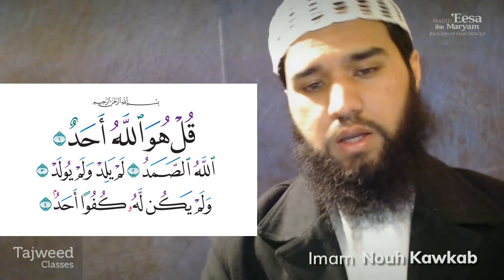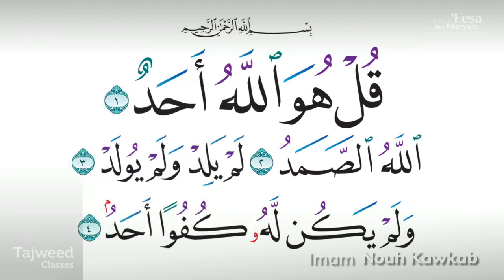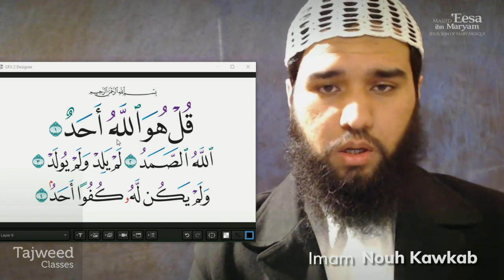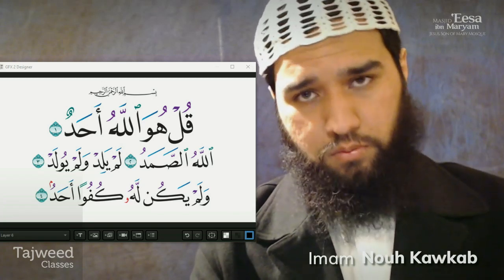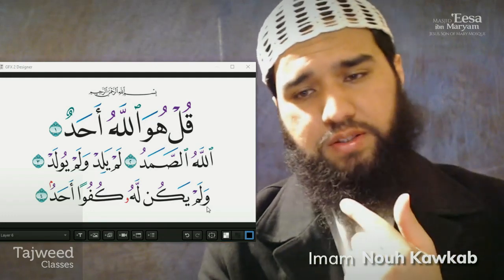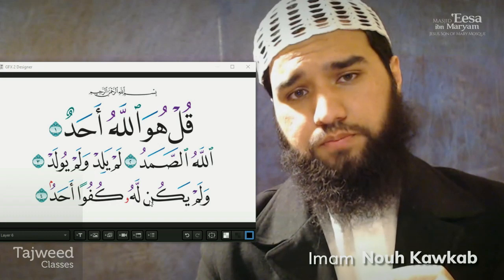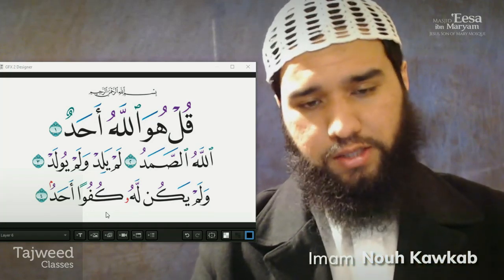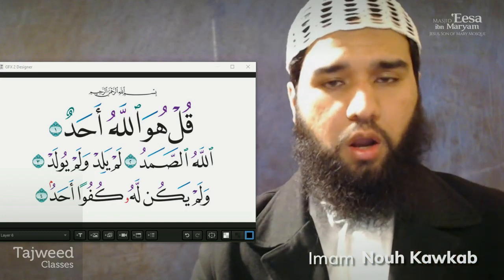Learn to Recite Surah al Ikhlas - Tajweed Classes with Imam Nouh Kawkab